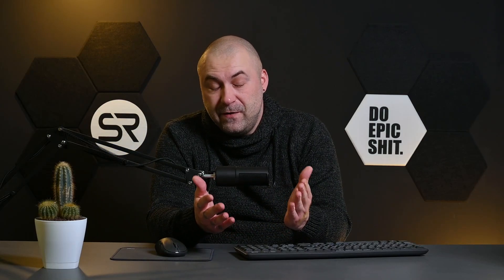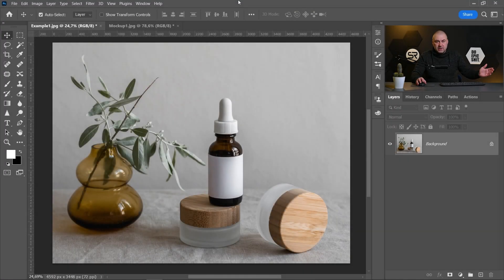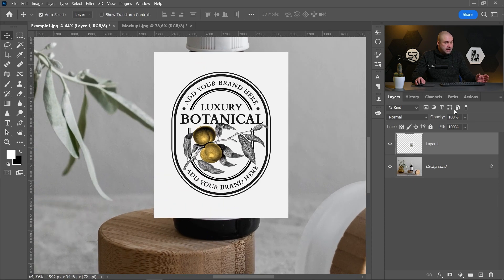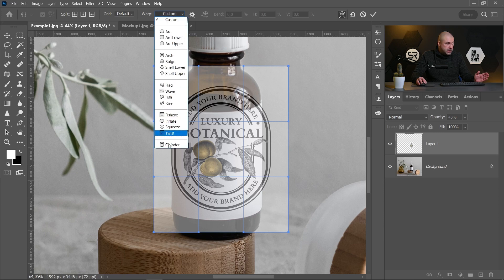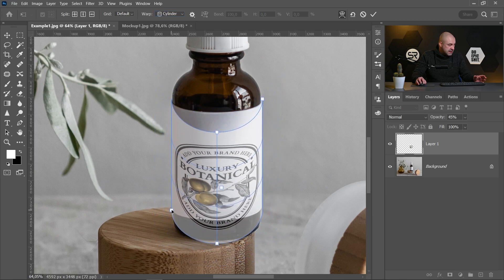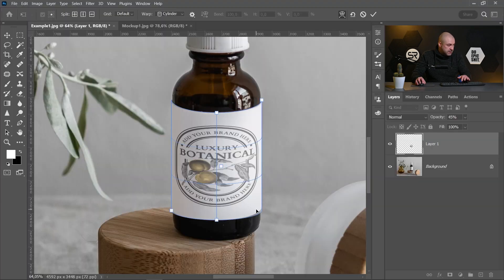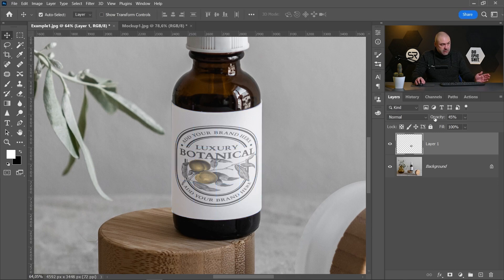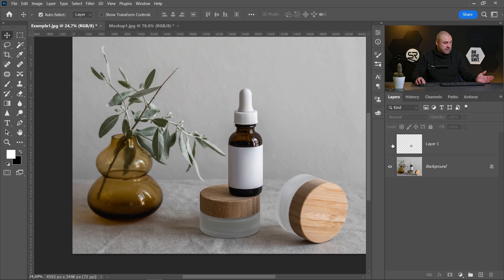How to Create Mockup on Round Object With New Cylinder Option in Photoshop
How to make fast and easy mockups for round objects with new warp cylinder option in photoshop.
The proper way to create mockups.